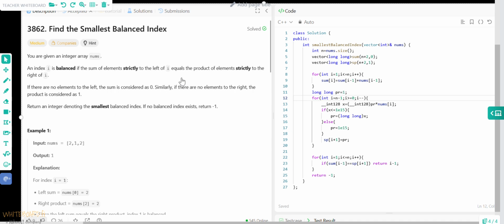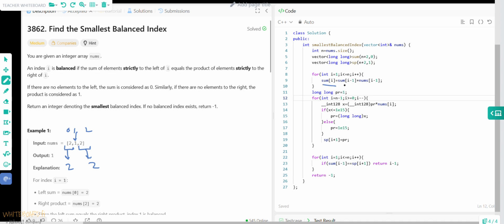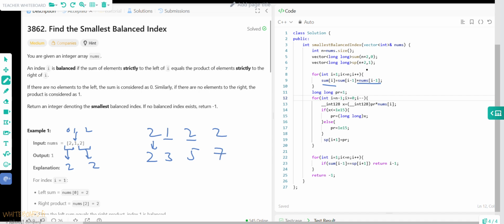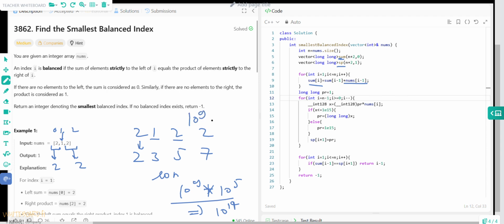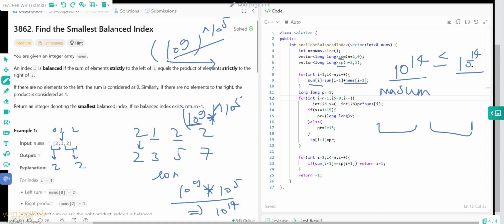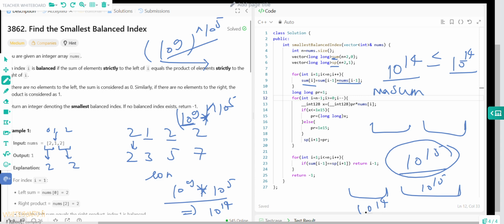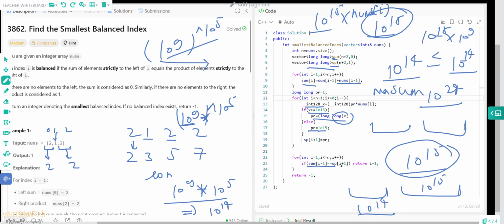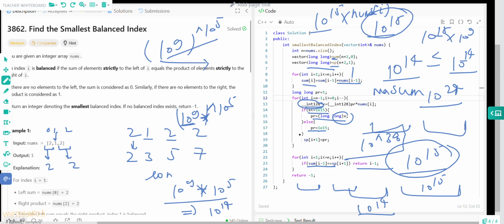Find the Smallest Balanced Index | LeetCode Weekly Contest 492 Q2 | Prefix Sum + Suffix Product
In this video, we solve LeetCode Weekly Contest 492 Problem 2:

Find the Smallest Balanced Index.

The goal is to find the smallest index where the sum of elements on the left is equal to the product of elements on the right.

We explain the intuition, edge cases, and an optimized C++ solution using prefix sums and suffix products.

Topics Covered:
• Prefix Sum technique
• Suffix Product computation
• Handling large numbers using 128-bit integers
• Efficient O(N) solution

Contest: LeetCode Weekly Contest 492
Problem: Find the Smallest Balanced Index
Difficulty: Medium
leetcode
leetcode weekly contest 492
smallest balanced index
prefix sum
suffix product
competitive programming
dsa
coding interview preparation
c++ algorithms
leetcode solutions